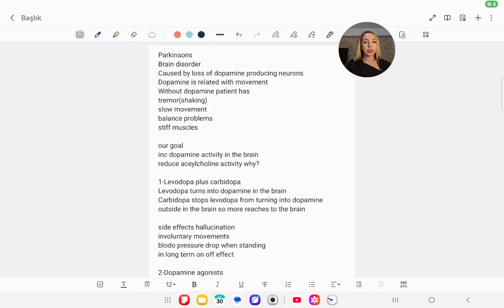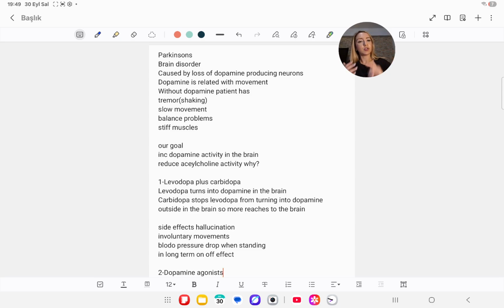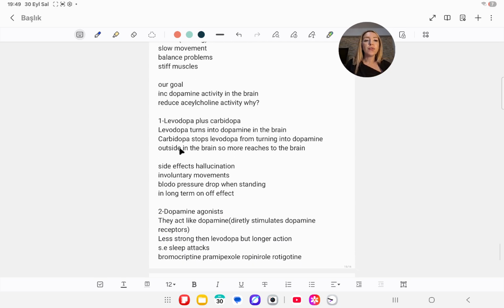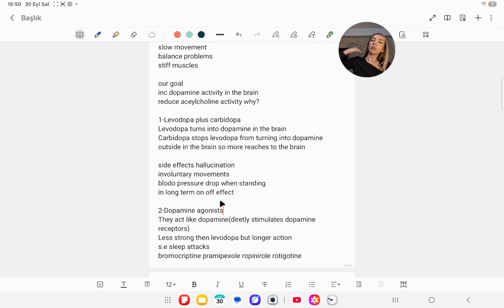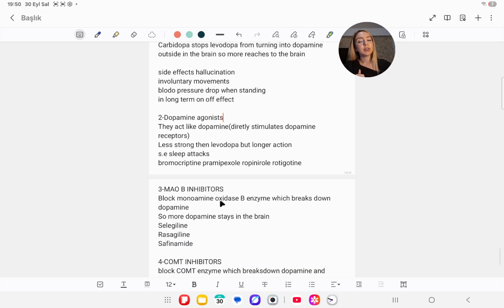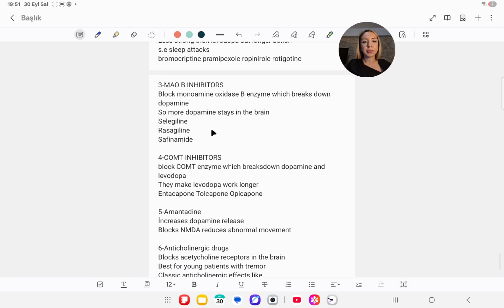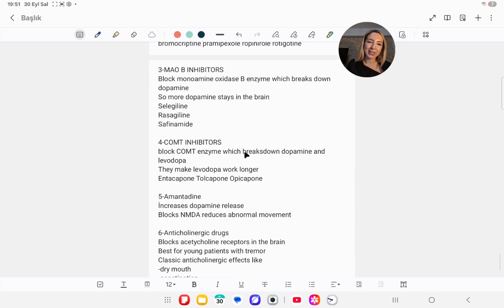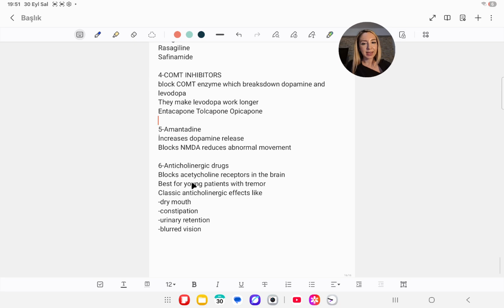Parkinsons Disease Short Quick Revision